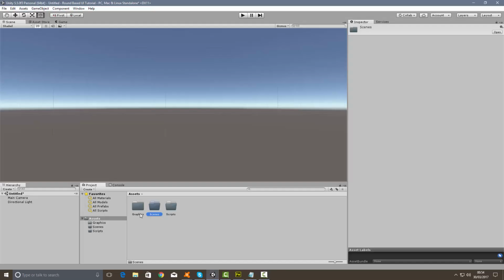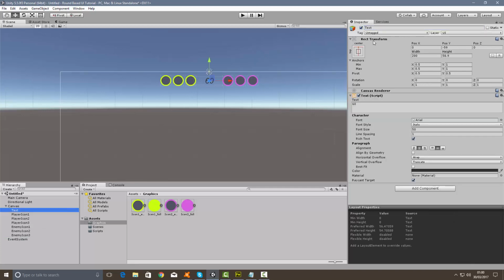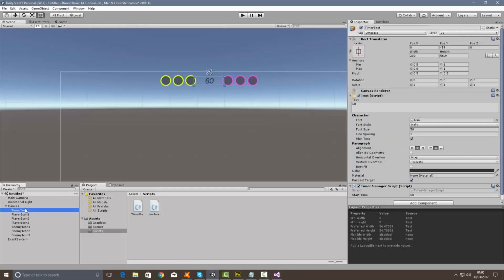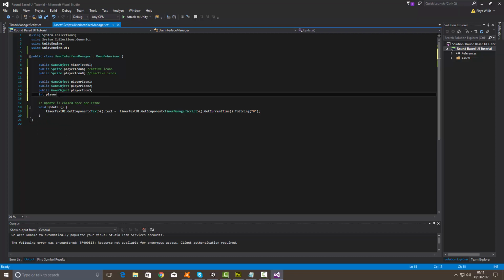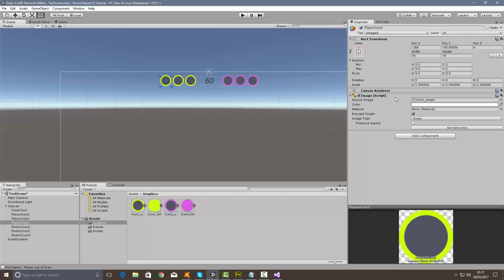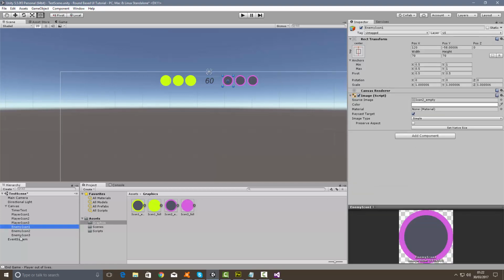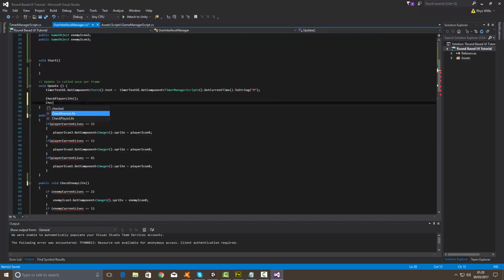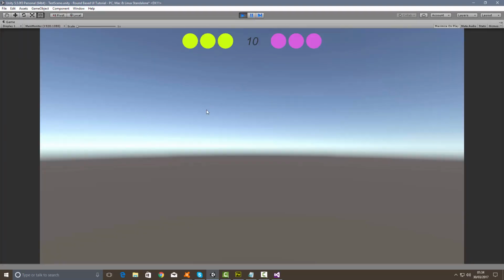Round Based UI Tutorial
This tutorial has been created on request to help someone create the UI for their round based game. There are multiple ways of doing what we did as well as better ways in some cases such as making the icons into arrays but in short the game and UI is simple and the code is left that way to reflect it.